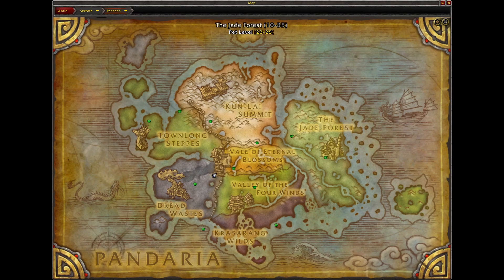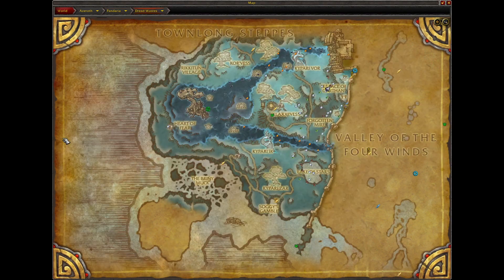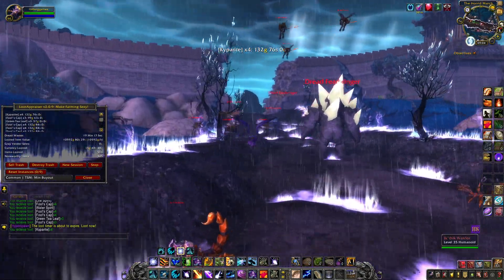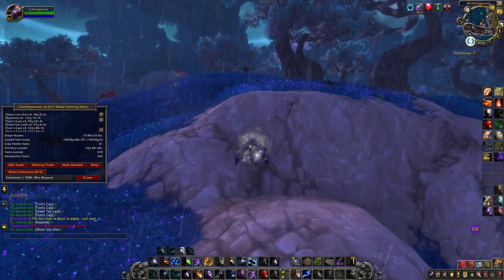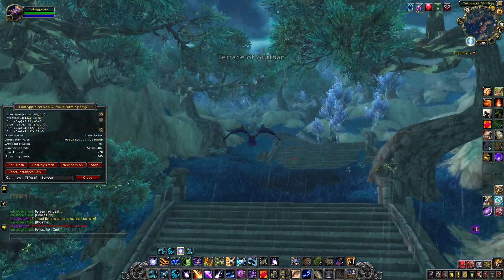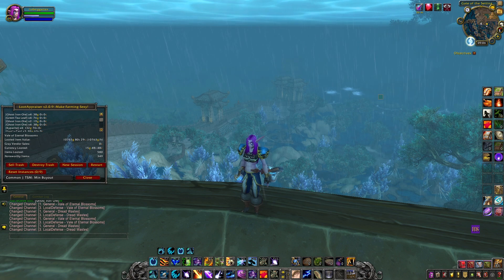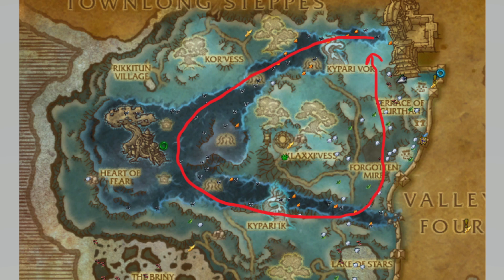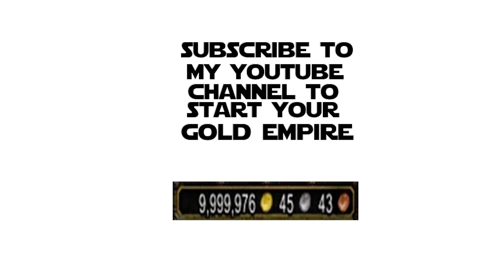33k Per Hour Dual Gathering Route! - WoW Shadowlands Gold Making Guides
In this episode I'll be showing you how, when, where and what to farm to make gold farming in The Dread Wastes!  This video is for Shadowlands retail WoW.  This is an easy beginner solo World of Warcraft Shadowlands gold farm.

We will ask and answer should you farm Kyparite to make World of Warcraft gold!